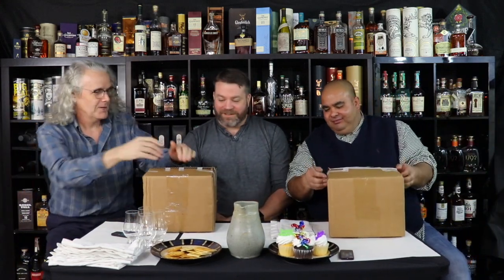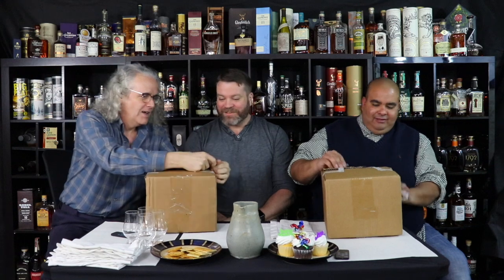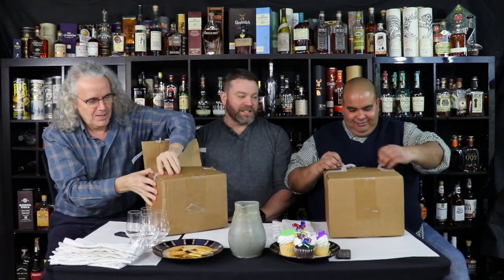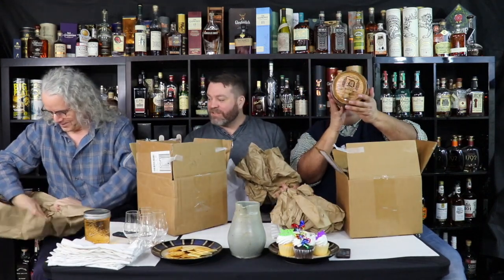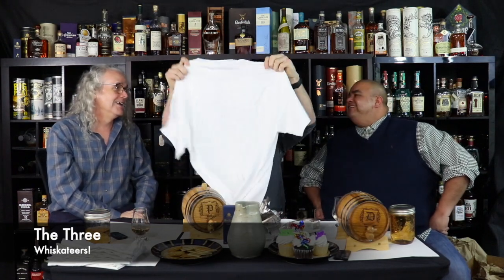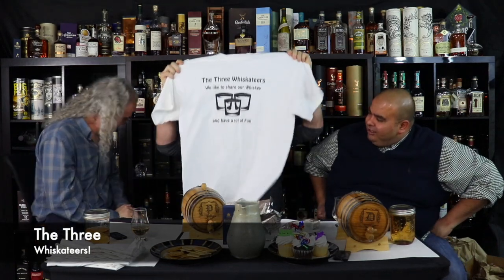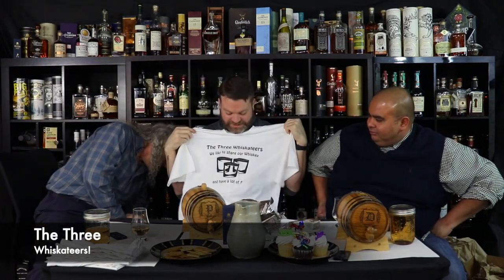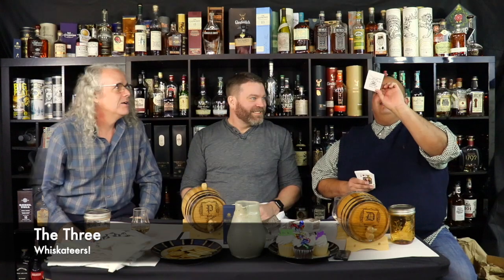And gifts for all!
One enthusiast on whiskey and his two partners, gobble food and talk about the whiskey they choose for that episode. We try to teach and be funny.In this episode it is Jammey's birthday and we have gifts for everyone! Curtis really hated it!